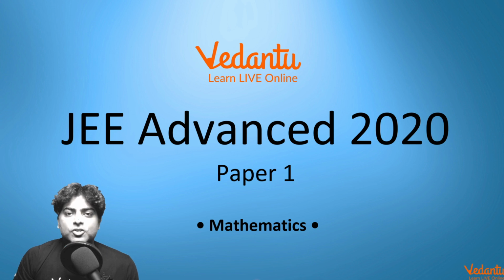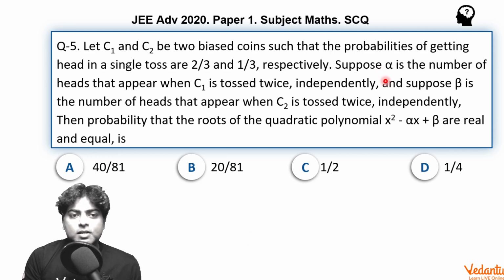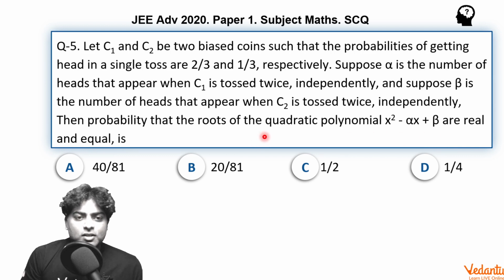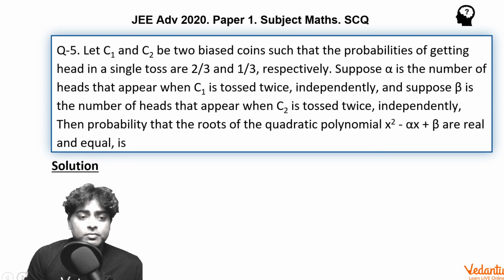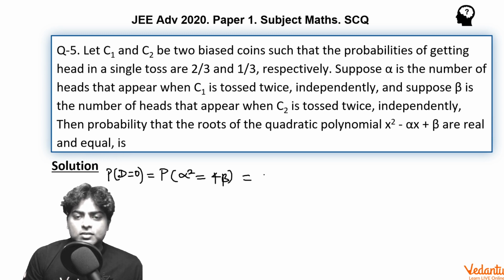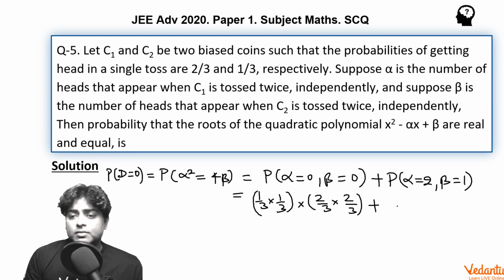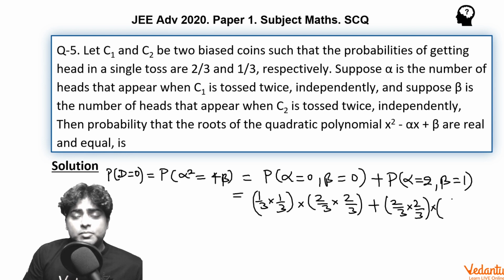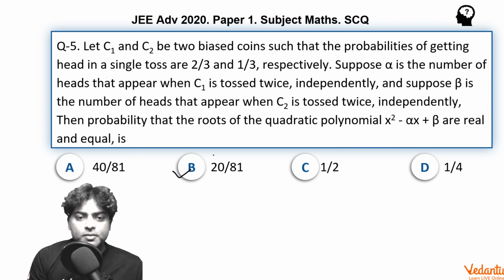JEE Advanced 2020 Maths Solutions - Paper 1 (Q5) | IIT JEE Maths | JEE Preparation | Vedantu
Let 𝐶1 and 𝐶2 be two biased coins such that the probabilities of getting head in a single toss are2/3 and 1/3, respectively. Suppose 𝛼 is the number of heads that appear when 𝐶1 is tossed twice, independently, and suppose 𝛽 is the number of heads that appear when 𝐶2 is tossed twice, independently. Then the probability that the roots of the quadratic polynomial 𝑥2 − 𝛼𝑥 + 𝛽 are real and equal, is -

JEE Advanced 2021 is around the corner and in midst of it why not start your preparation for JEE Advanced. JEE Advanced is scheduled and now is the time to prepare for it. Here is a JEE Paper solution to help you prepare for JEE Advanced 2021. In this video, the Master Teacher will be solving JEE Advanced Paper-1 Maths Question-5. This jee advanced 2020 paper solutions will help you revise the topics and will give you a chance to solve the previous year NTA JEE Advanced papers, which as suggested by JEE Experts is one of the most important things to do while preparing for JEE Advanced.